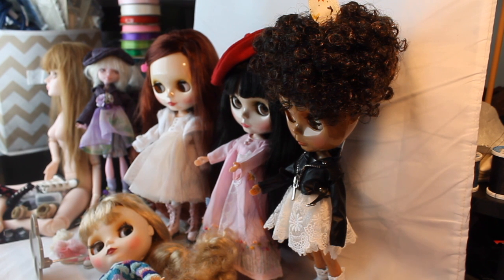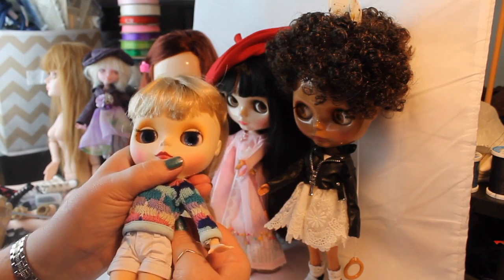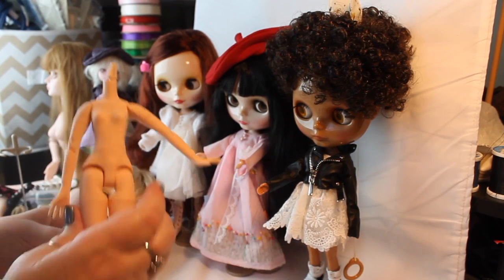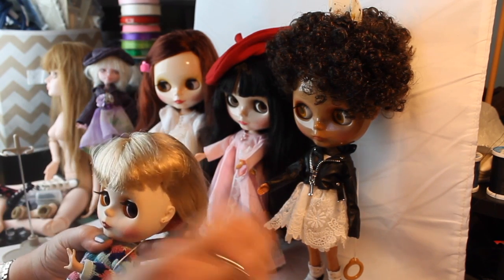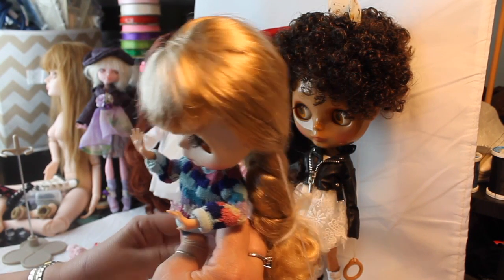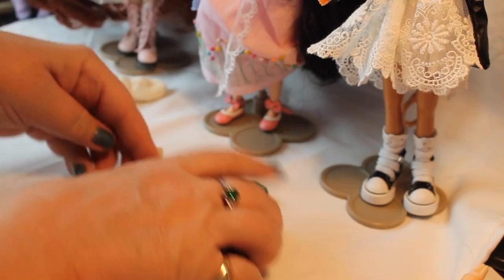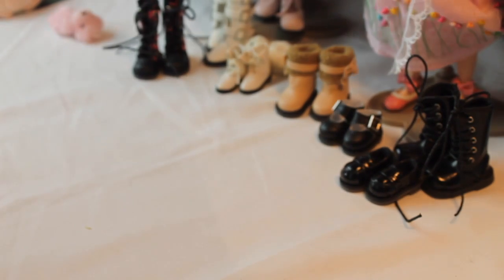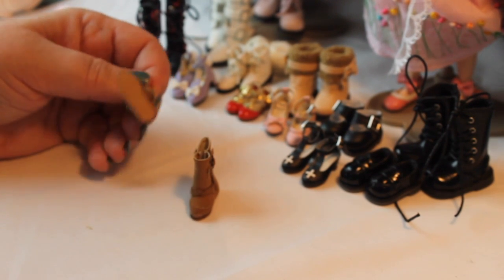Blythe Dolls, and why mine have more shoes than me!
The Blythe Dolls were originally based on the character Betty Boop and the paintings 'Big Eyes' by the artist Margaret Keane. It was created in 1972 and was initially only sold for one year in the United States by toy company Kenner (later purchased by Hasbro). In 2001 the Japanese toy company Takara began producing new editions of Blythe dolls.